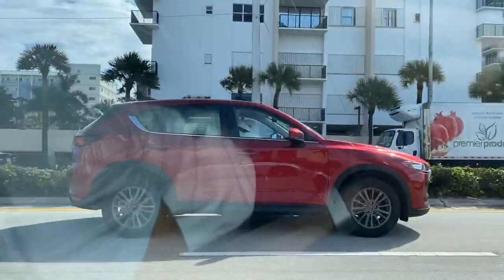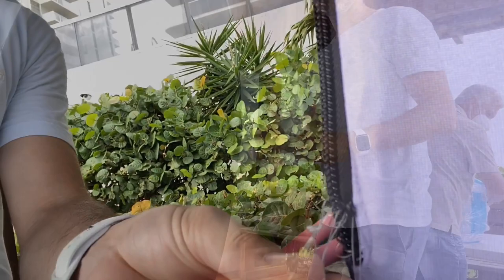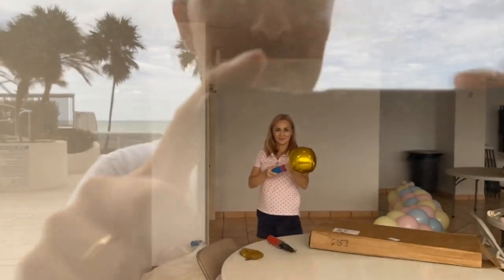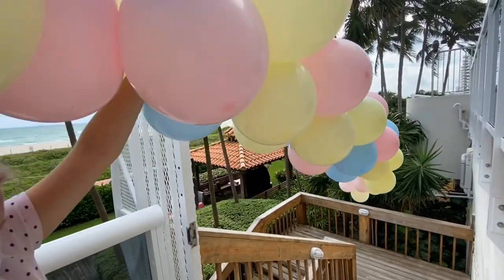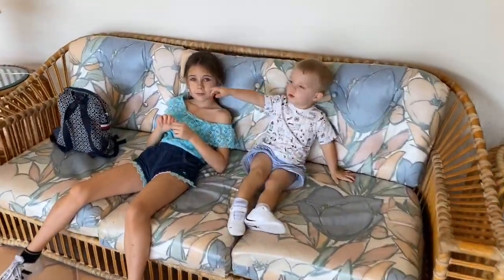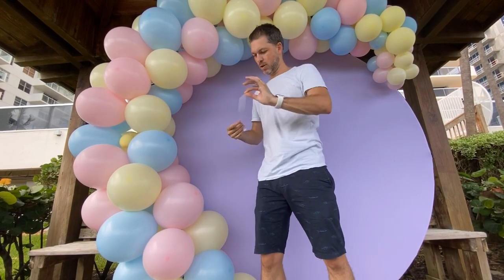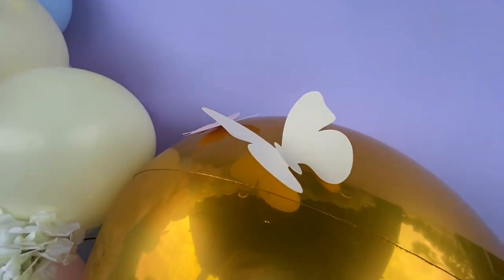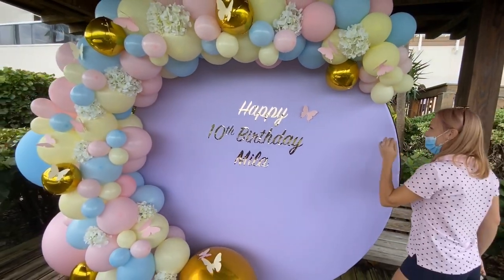Pastel colors garland | Birthday Decor| One day of work with kids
Welcome to Miami Event Decor channel!

       Today we didn't plan to do any video, because we had our kids with us and we had to work as fast as we could. Mark started to record everything and in the end we got a small video of us and we decided to share it with you, so you can get to know us better.

You can order round frame and a backdrop on our